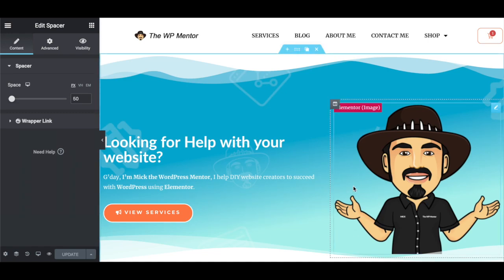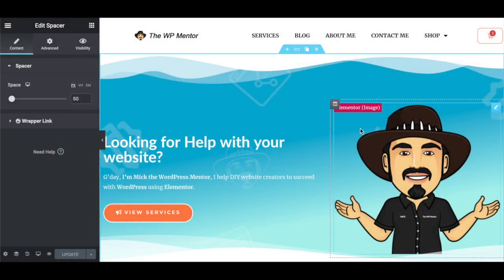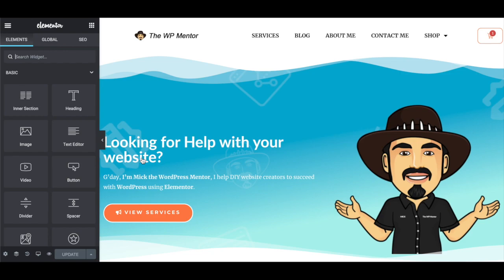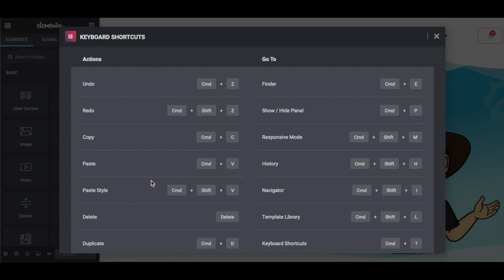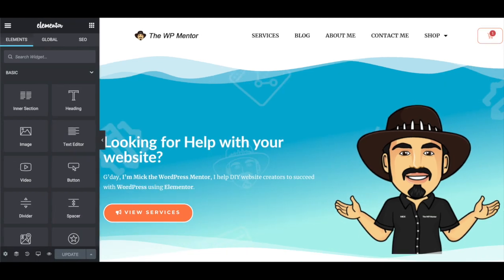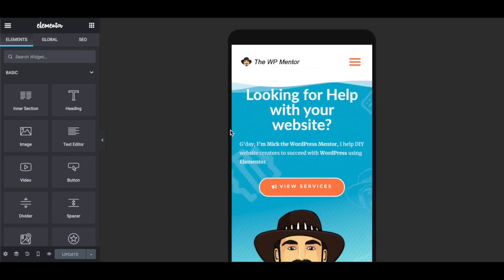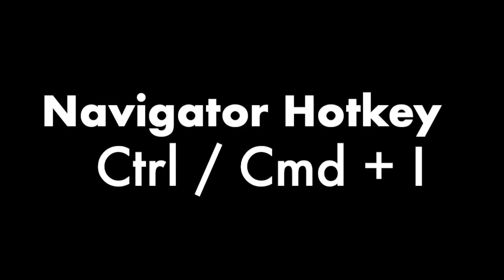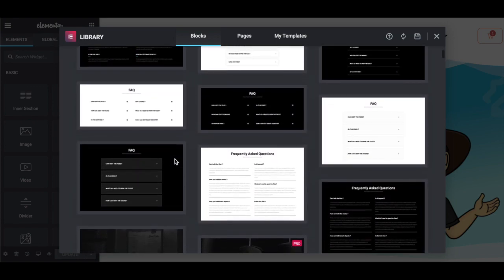How to use Elementor Hotkeys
Today I'm going to show you how to use Elementor Hotkeys to do some common actions in Elementor which can save you a lot of time when building out your designs.

Also, i have a printable poster available for download, no opt-in required.

► PLUGIN REFERENCED IN THIS VIDEO ◄

► MY RECOMMENDATIONS ◄
If you like what I do and would like to support me, please consider using these links when purchasing my recommendations.